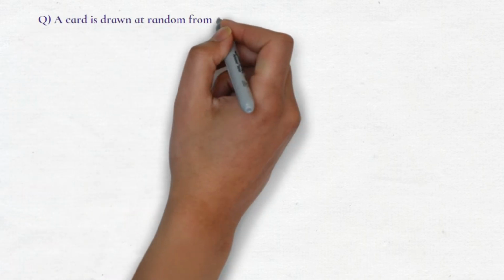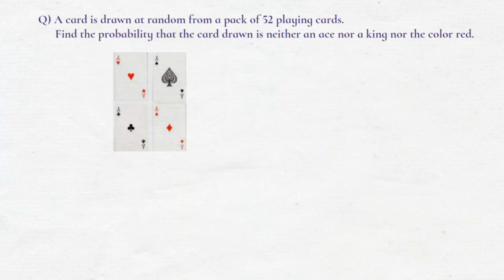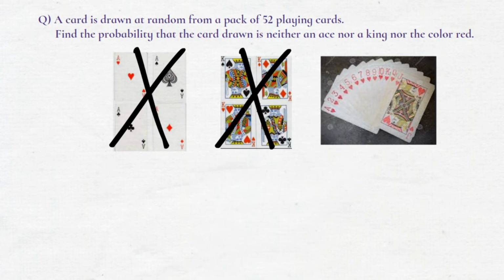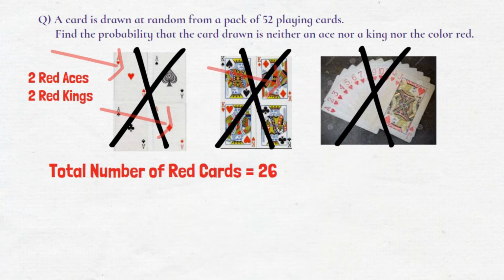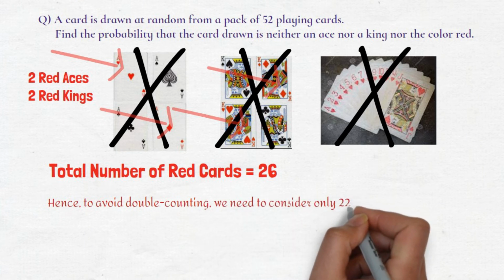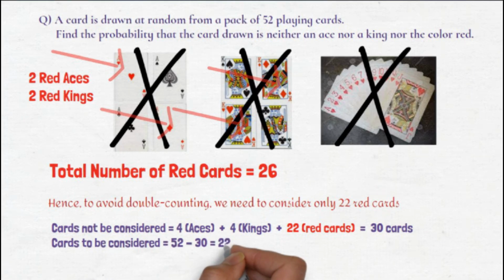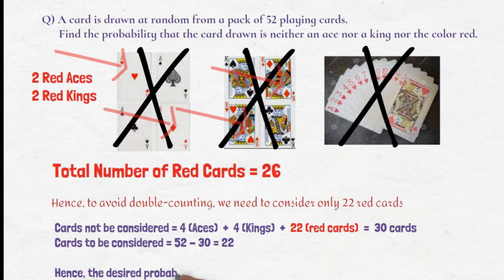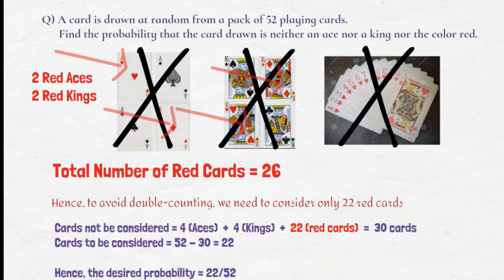How To Solve The Probability Problem - STEP BY STEP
Learning how to solve the probability problem can be a challenge, but with this video, you'll be able to solve it step by step.

In this video, we'll go through step by step how to solve the probability problem. We'll start with the basic concepts and over the course of future videos, we will work our way up to more complicated problems. By the end of the video, you'll be able to solve the probability problem like a pro!